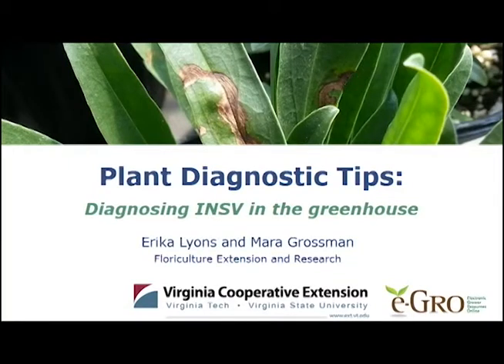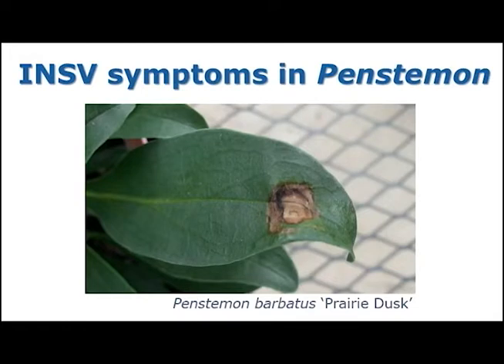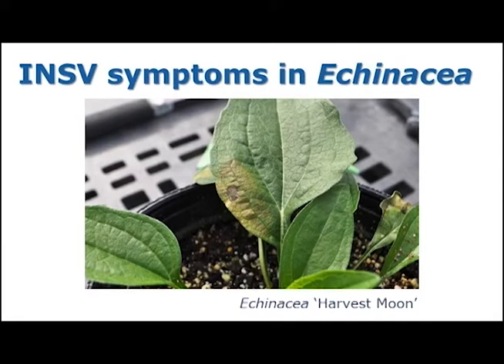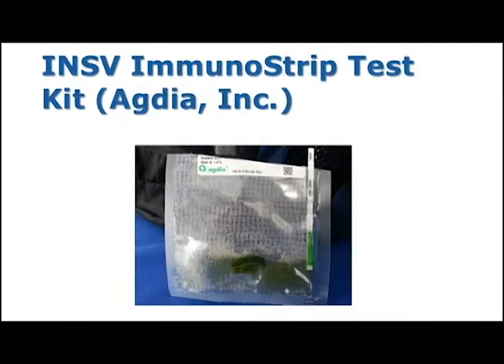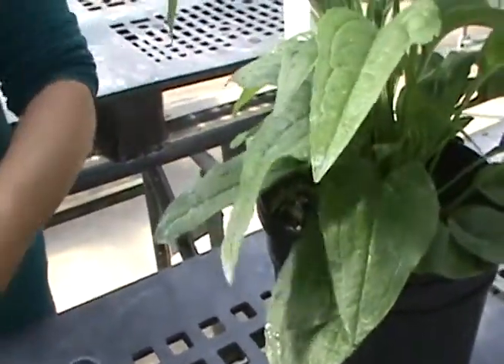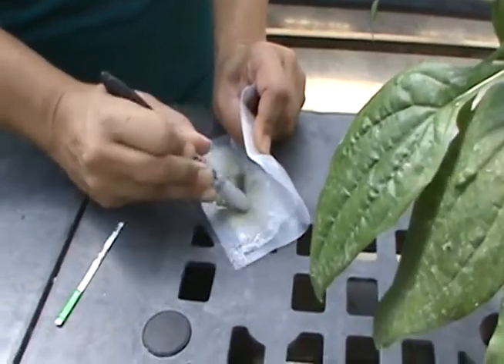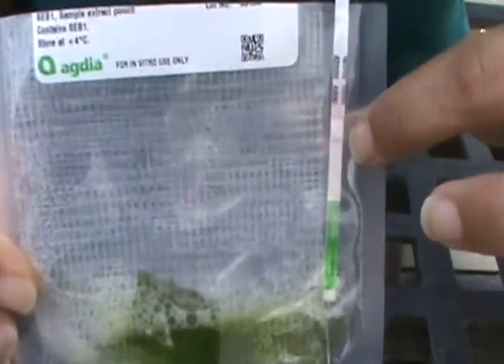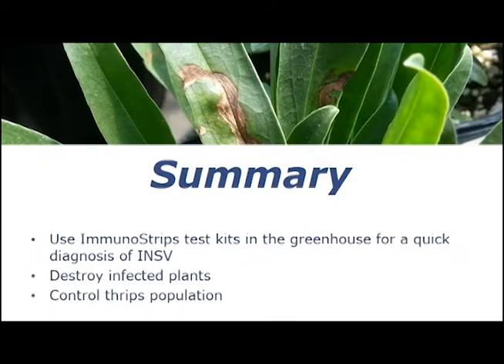Tips for Diagnosing Impatiens Necrotic Spot Virus (INSV) in Greenhouse Crops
by Mara Grossman, Erika Lyons, Margaret Aiken, Mary Ann Hansen and Joyce Latimer,

Virginia Tech

Impatiens Necrotic Spot Virus (INSV) has been seen in all types of ornamental plants, including annuals

and perennials. This virus causes symptoms that vary depending on the plant affected, but that include

leaf and stem spots, discoloration, and stunted growth. The virus is rapidly spread by the insect vector,

the Western flower thrips, and there is no cure.

Over the past summer, INSV has been found on several perennials that we have been using in research

at Virginia Tech. As shown in the video above, INSV caused various symptoms ranging from small

necrotic ring spots to irregularly shaped necrotic areas on Penstemon and small necrotic spots and

mottled areas to irregularly-shaped, bright yellow patches on different Echinacea cultivars.

With an active thrips population, there is a very high potential of infecting other plants grown in the

same area. Therefore, it is very important to act quickly to remove and destroy affected plants. A rapid

diagnosis of INSV is crucial so that growers can determine if plants are diseased and act without delay.

This is where INSV ImmunoStrips from Agdia can play a key role in testing and

diagnosis. In a nutshell, these test kits allow growers to quickly determine if a plant has INSV on-site,

without any special equipment.

Selecting the tissue sample

As detailed in the video, select a leaf which is showing symptoms of INSV. Do not collect the dead tissue.

Sample symptomatic tissue at the edge of the necrotic area. Collect a sample by cutting a section of the

leaf approximately 1” square, or about the size of a quarter.

Running the test

INSV ImmunoStrips test kits come with test strips and individual bags containing a buffer solution. To

use the test kit, cut off the top of the bag with the buffer solution, being careful not to spill the solution.

Place the sample in the bag between the mesh linings. Rub the leaf section against the mesh in the bag

with the back of a pen or other blunt object in order to extract the sample; the buffer solution will turn

green when plant sap is released from the cells. Insert the test strip into the empty slot along the side of

the bag; the strip should be submerged only as far as the white line on the test strip.

Reading the Results

Test results appear within 30 minutes, but may be visible as quickly as 5 minutes. When the test is

completed, one pink line will appear on the test strip as a control. The presence of this line indicates

that the test is working; if no pink line appears, the test is invalid and should be repeated. If the control

line is the only line that appears, this indicates a negative result (no INSV detected). The presence of two

pink lines (the control line and a second test line) indicates a positive result (INSV is present).

The user guide has more detailed instructions on conducting the test and interpreting results (https://

For a demonstration on how to use an ImmunStrip test, view

the video above.

Other tips for using ImmunoStrips:

• The test kits should be stored refrigerated but allowed to come to room temperature before use.

• Use the proper amount of leaf tissue: 1 inch” square or 0.15 grams.

• Use clean tools to cut leaf samples.

Other testing options for INSV, including professional testing services and ELISA test kits, are available;

however, these tests require lab equipment. In addition, the cooperative extension service in your state

may offer virus testing through a plant disease clinic, so check with your local extension agent.

The ImmunoStrip kits are easy to use, do not need any special equipment, and give fast and reliable

results. In the battle against INSV, the test kits can provide growers with an important tool for a fast

diagnosis. The ability to quickly diagnose the disease allows growers to implement control measures

rapidly in order to effectively control the problem.

For more detail on the symptoms of INSV on these herbaceous perennials, visit the e-GRO Alerts listed